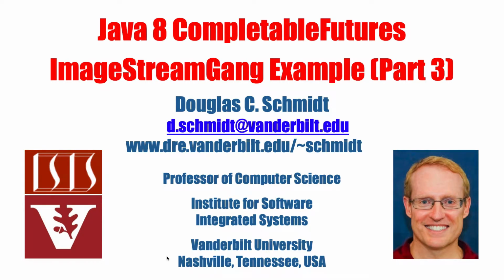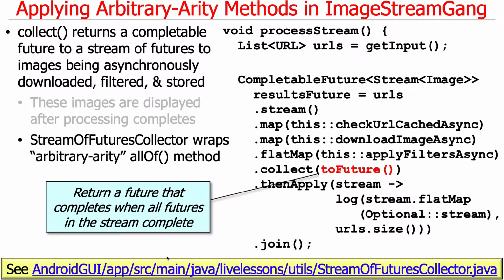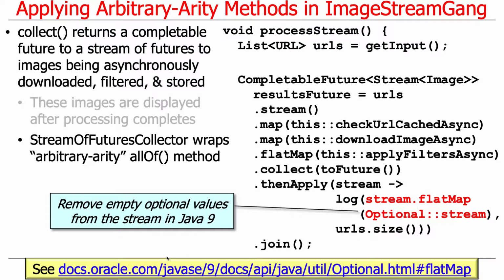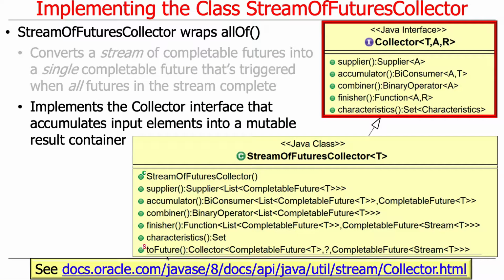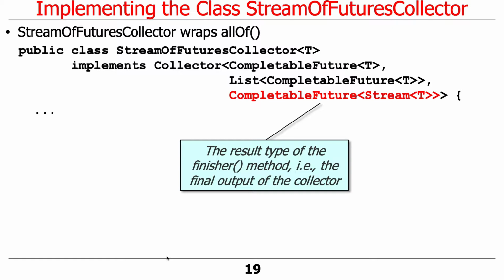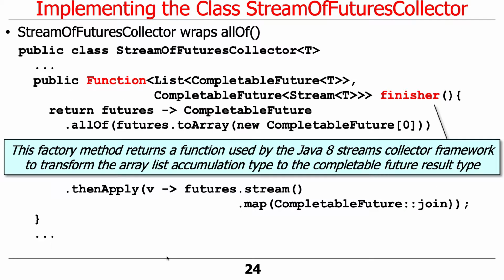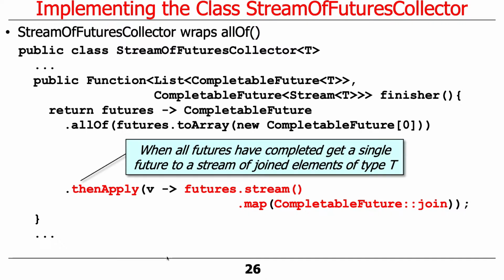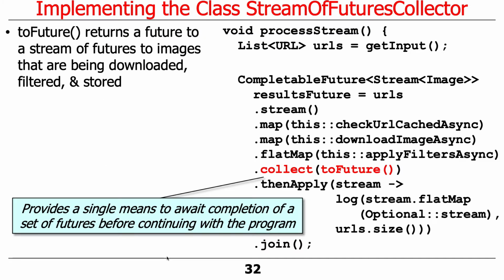Java 8 CompletableFutures ImageStreamGang Example (Part 3)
This video examines the source code for the portion of the ImageStreamGang program that illustrates the application of arbitrary-arity methods in Java 8 completable futures.